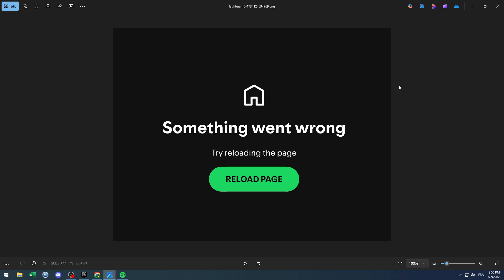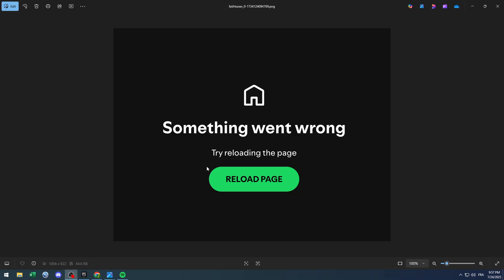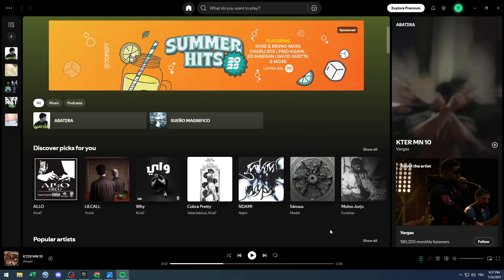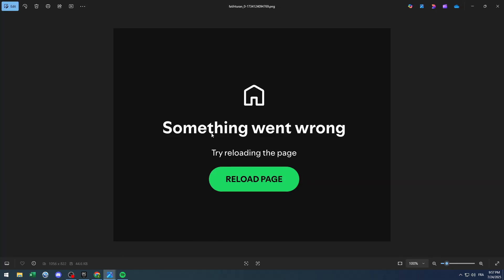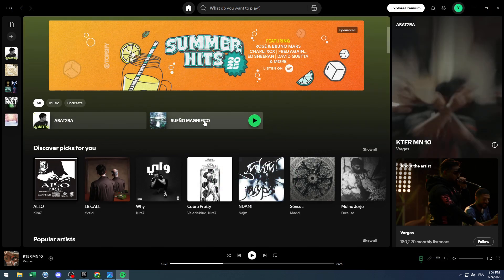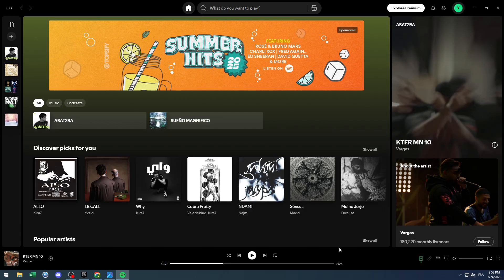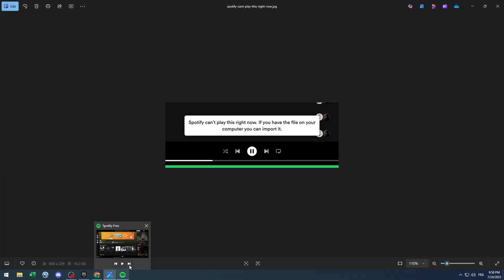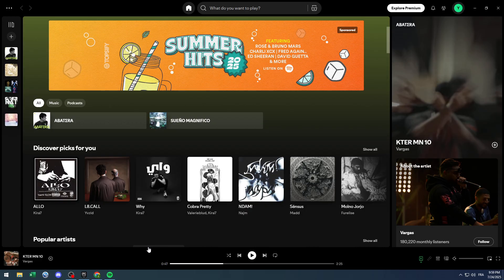How To Fix Spotify 'Something went wrong, try again later' Error in Spotify 2025! Tutorial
Today we talk about fix spotify 'something went wrong,spotify something went wrong,spotify something went wrong error,something went wrong please try again spotify,fix spotify something went wrong